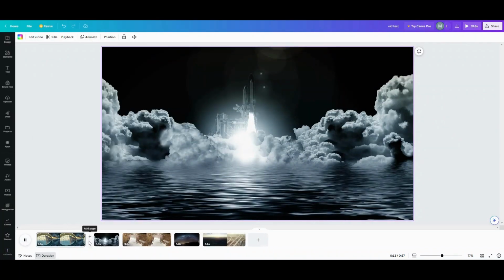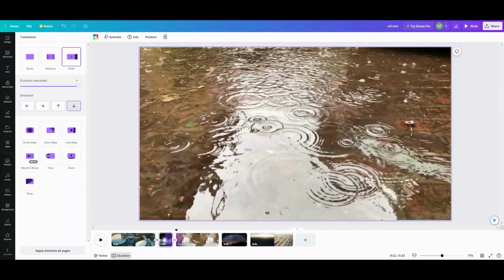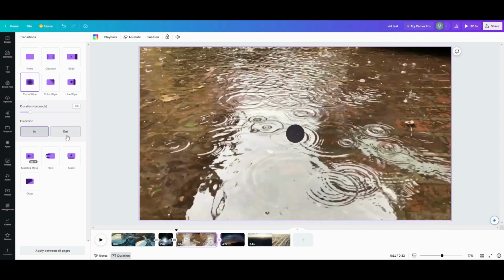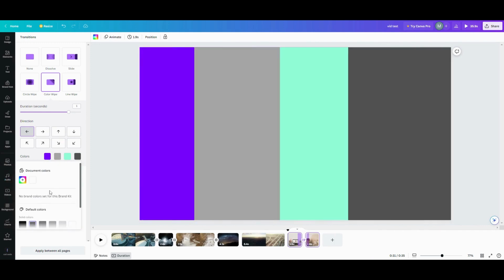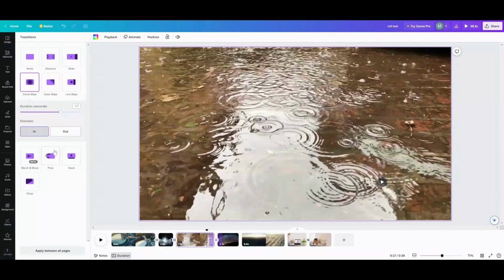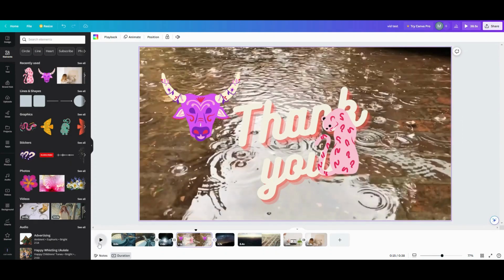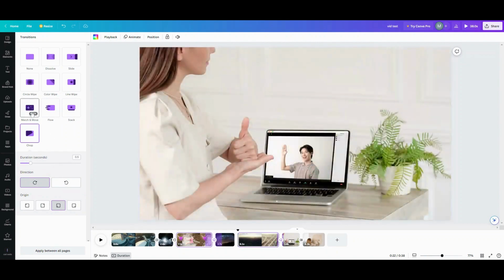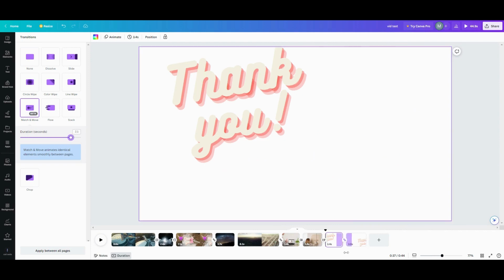Canva Video Editing: How to Use Transitions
This tutorial will help you learn how to use transitions for your videos and photos in the Canva video editor. It will show you where the find the option to insert a transition, how to change the timing and some tips and tricks to help you out in your video editing journey. This tutorial will show you how easy it is to do.